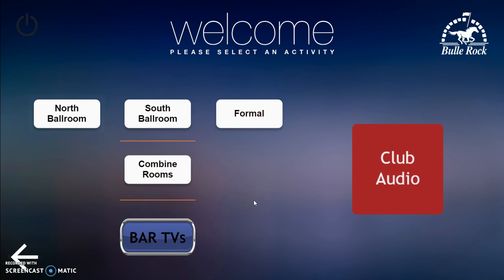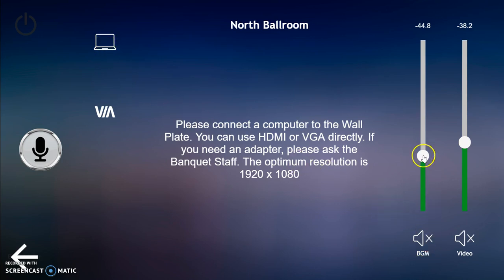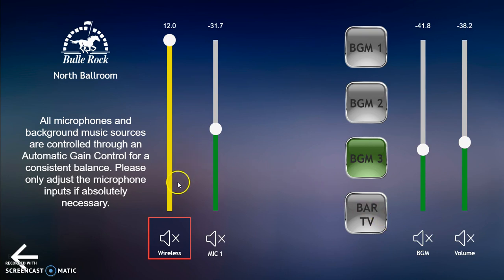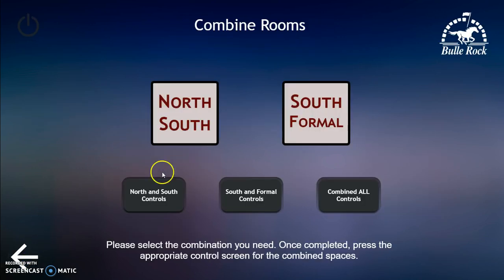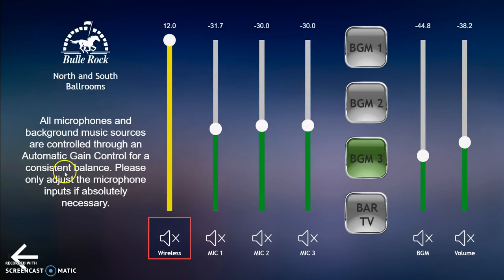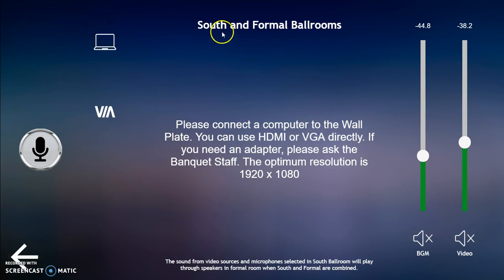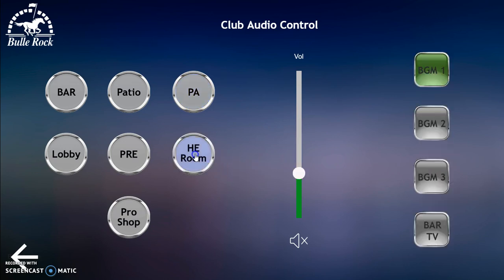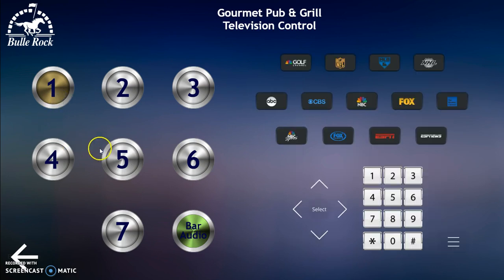Bulle Rock Kramer Control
Kramer Control System for Bulle Rock Golf Course.  This system utilizes two Optoma Video Projectors, Symetrix Radius NX 12x8, Kramer VS-622-DT, Kodi Media Players, Kramer SL-280, Kramer VIA GO and a System Mute/Un Mute button as well as an Unmute Event matched to the open of business hours.  There is also a technician page that can only be accessed with the proper lock code.